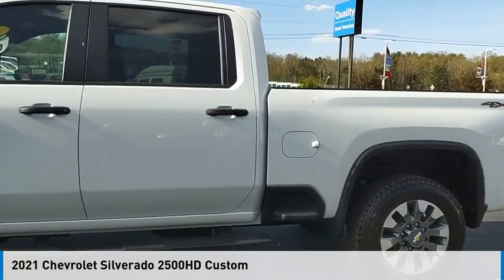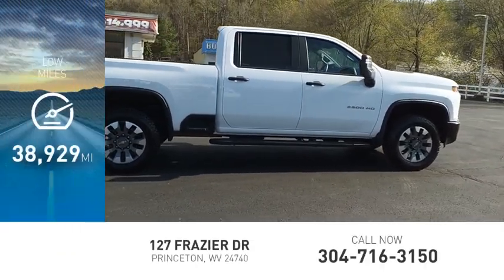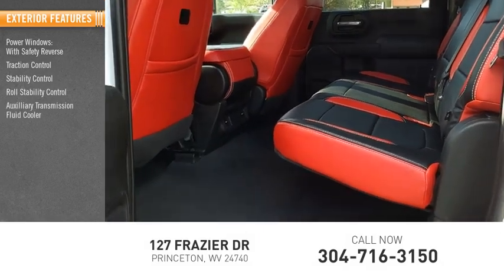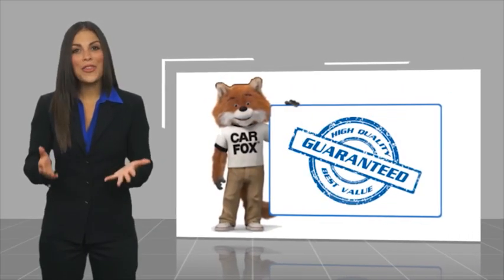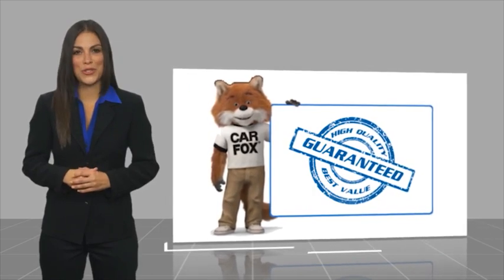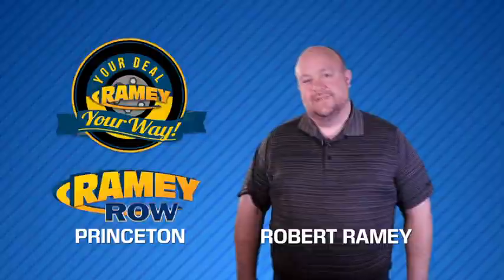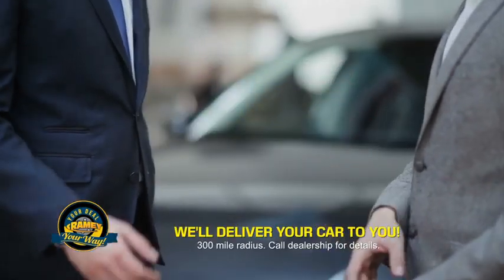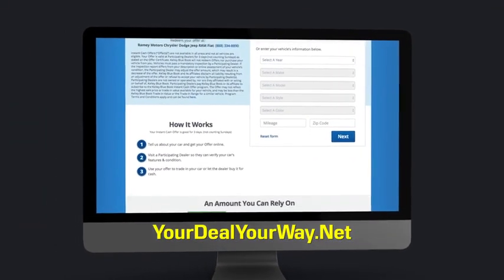2021 Chevrolet Silverado 2500HD Princeton WV 1-24100A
2021 Chevrolet Silverado 2500HD Custom

Ramey Motors
127 Frazier Dr